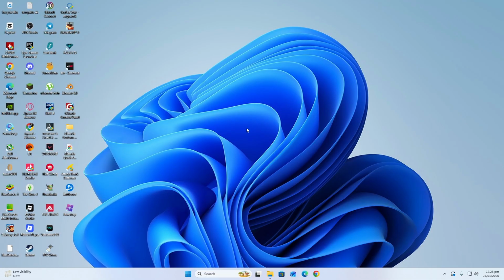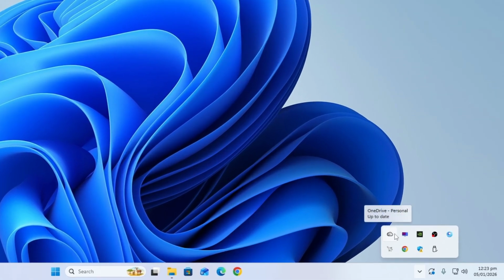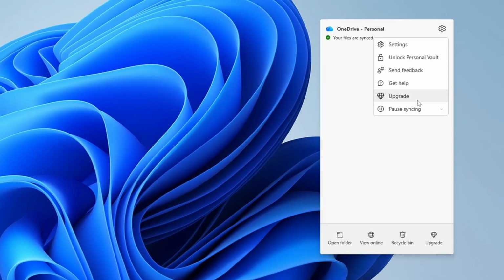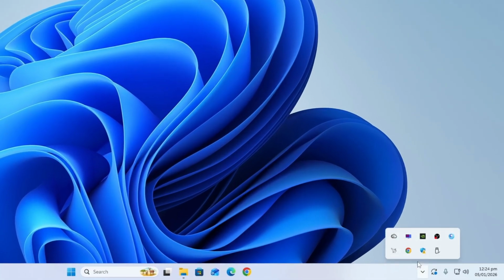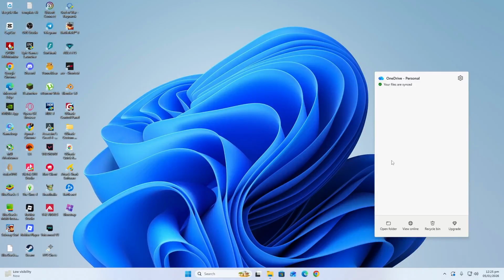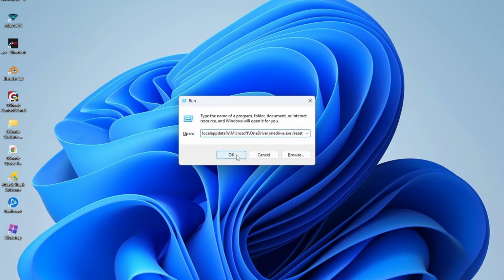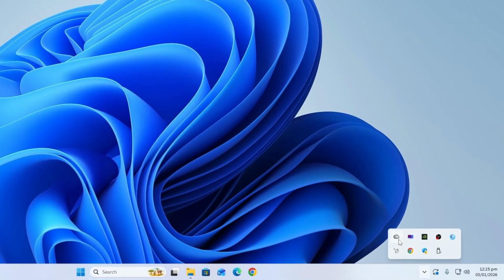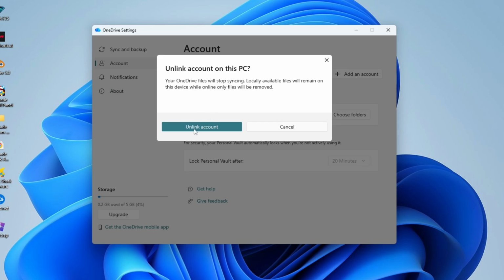Struggling with OneDrive not syncing on Windows 11?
In this tutorial from DelftStack, we'll show you step-by-step how to fix OneDrive sync issues quickly and easily. Say goodbye to missing files and syncing errors!

Key Takeaways:
 ✅ How to check your internet connection and OneDrive icon status

 ✅ Restarting OneDrive to fix minor sync problems

 ✅ Pausing and resuming syncing to refresh connections

 ✅ Performing a full OneDrive reset for deeper issues

 ✅ Unlinking and relinking your PC to restore file sync

 ✅ Tips to prevent future syncing problems on Windows 11

Timestamps:
0:00 – Introduction
0:06 – Start of tutorial
1:16 – Unlink and relink your PC to OneDrive

Learning how to fix OneDrive sync issues saves you time and prevents frustration. Whether you're working from home, managing important documents, or backing up files, this tutorial ensures your OneDrive works smoothly every time.